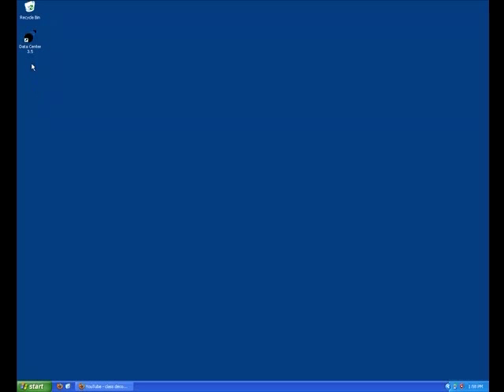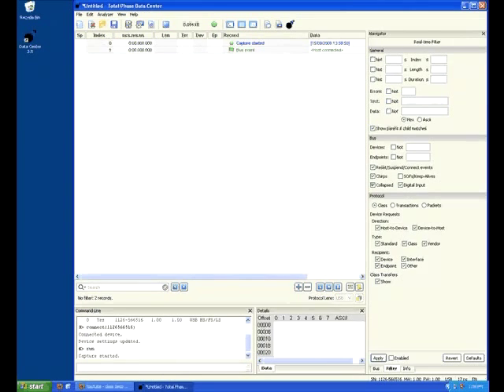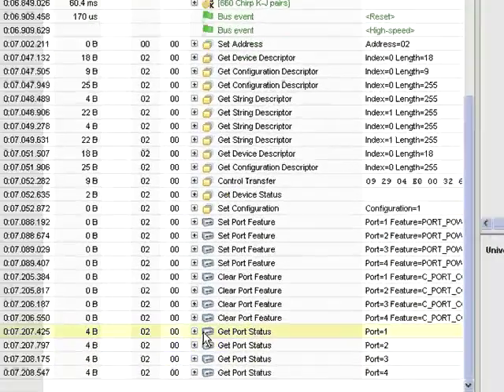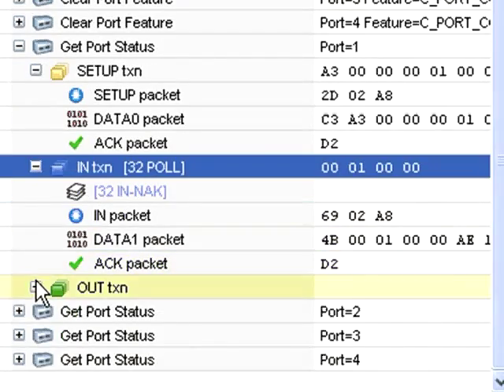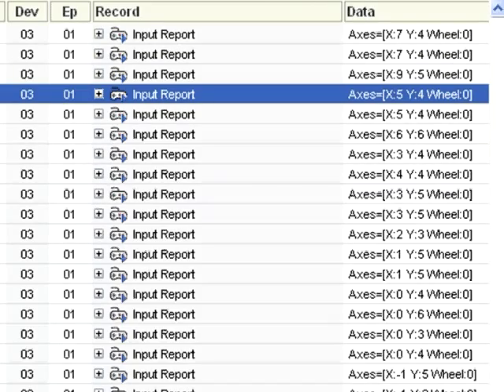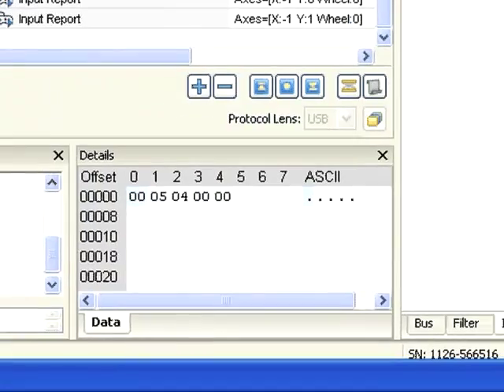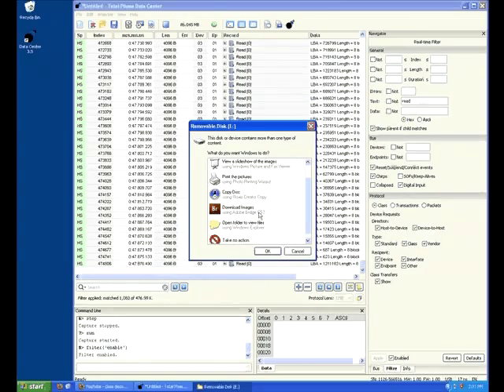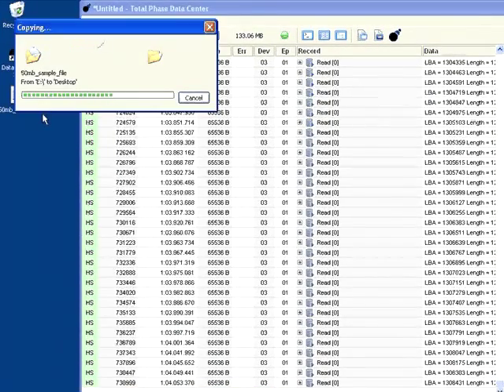Debugging USB with Class-Level Decoding in Data Center Software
This video shows the real-time, USB class-level decoding feature in the Data Center Software for the Beagle USB 480 Protocol Analyzer. Users can see decoded HID, Mass Storage, Hub, and Audio Class transactions as the data is captured on the USB bus.

For more information on the Beagle USB 480 Protocol Analyzer please